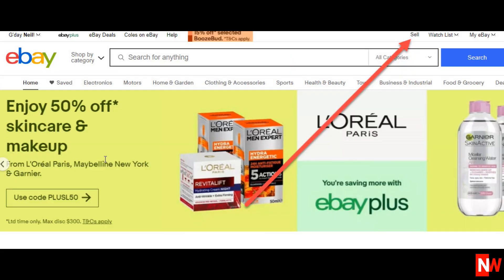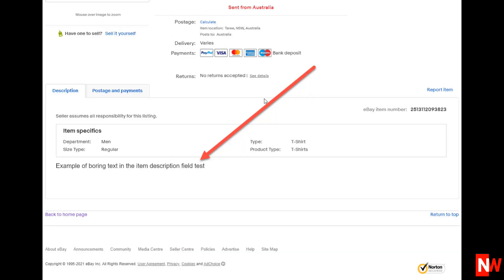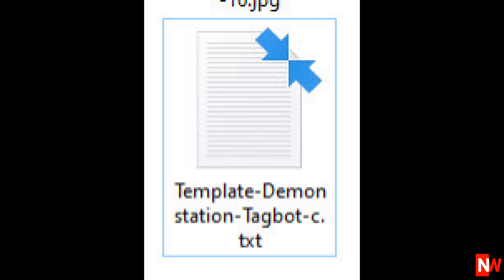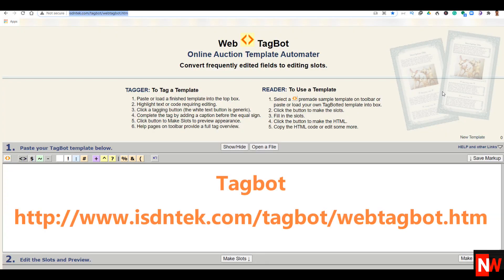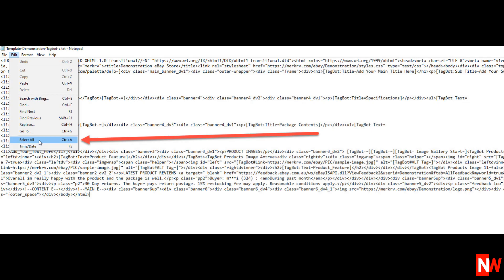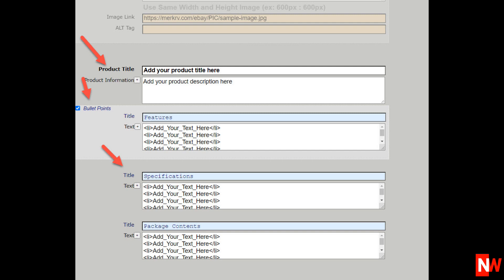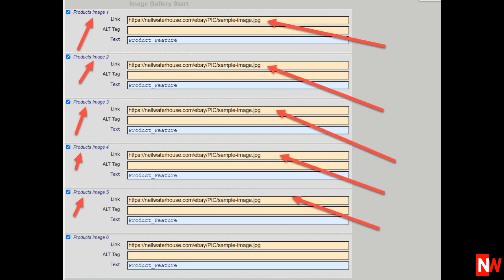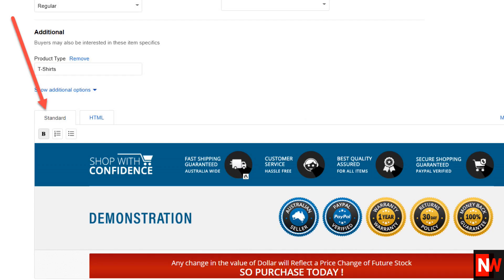How To Use Web Tagbot To Create eBay Listings - Step By Step